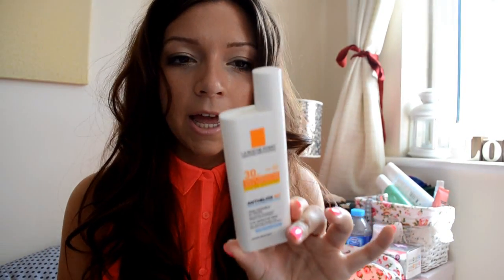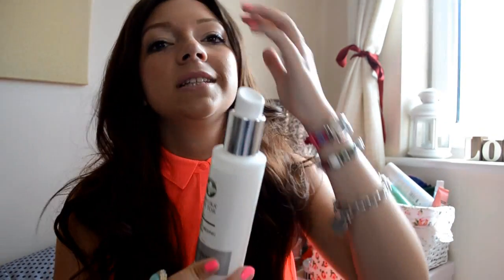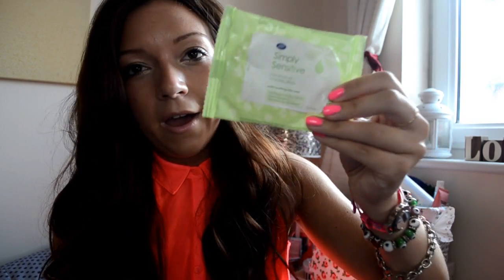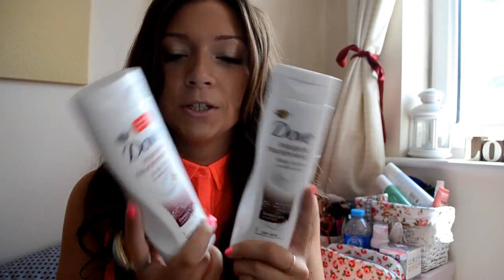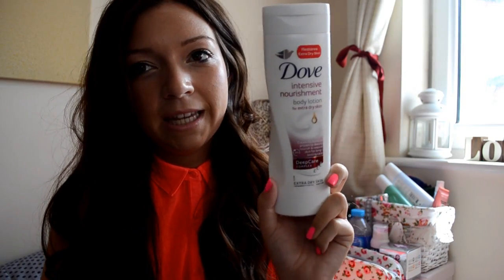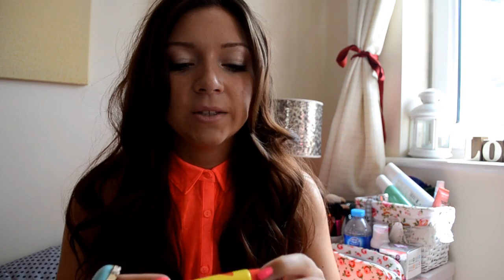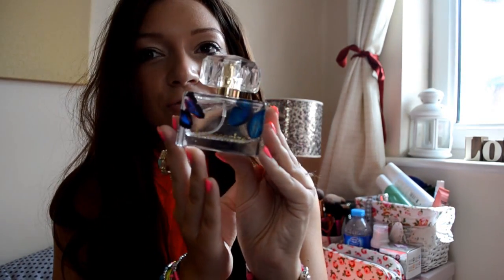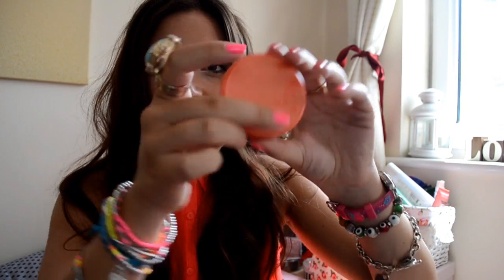June and July 2012 Favourites |Dizzybrunette3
Products Mentioned:
La Roche Posay Facial Suncream: SPF 30
Manuka Doctor Api Clear Facial Moisturiser
Origins Super Spot Remover
Boots Simply Sensitive Eye Make Up Remover
Dove Indulgent Nourishment Body Lotion
Carmex Strawberry Lip Balm
Bobbi Brown Eyes Palette
Acessorize Brow Pencil: Shade 1 Brown
Acessorize Enchanted Perfume
Tarte Amazonian Clay Blush: Tipsy
Bourjois Nail Polish Remover Pot
Fast & Fruity Nail polish remover

What I'm Wearing:
Top: H&M
Nails: Nina Pro Fuchsia Rage
Ring: Ellise Vintage